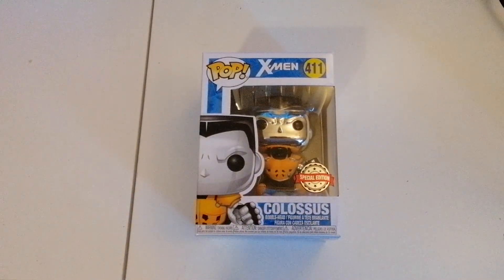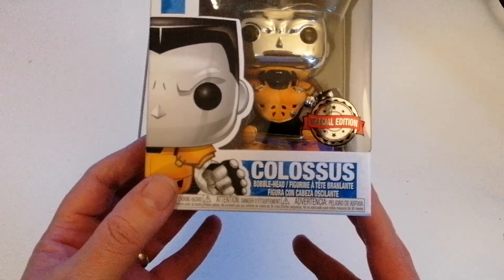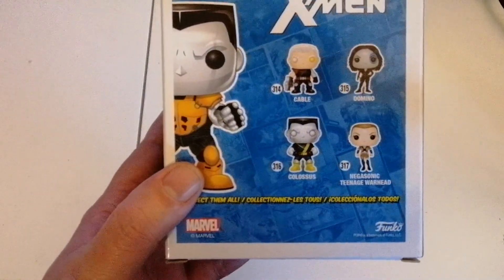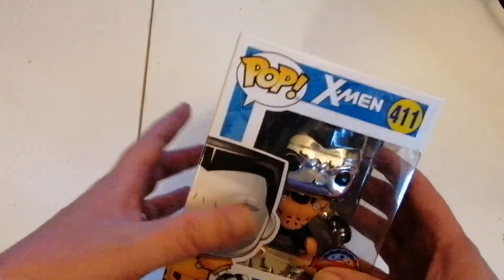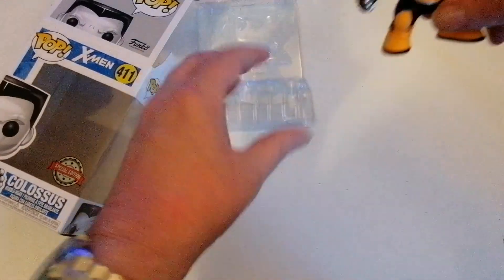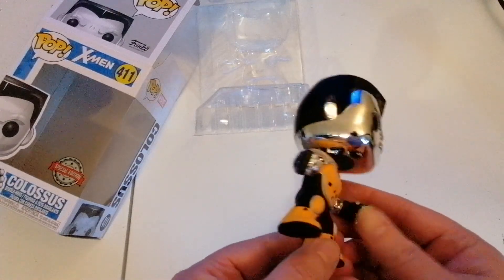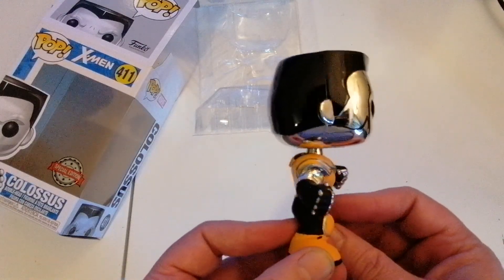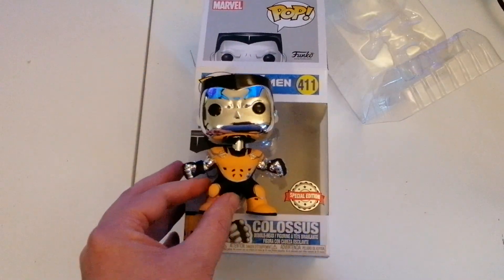Funko Pop Marvel X Men Colossus Limited Edition Figure Unboxing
this is a funko pop unboxing and this figure is colossus from the x men comics and films, this is a limited edition figure